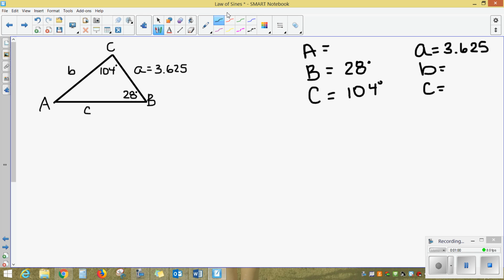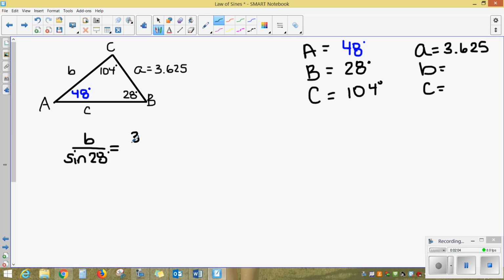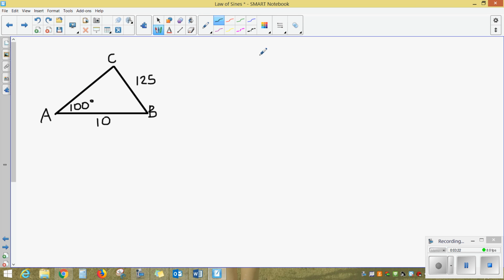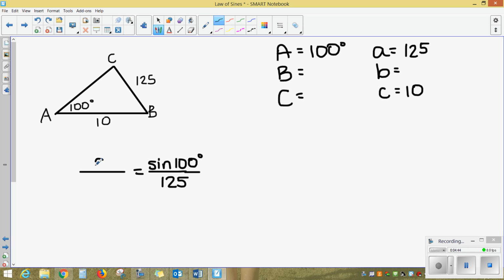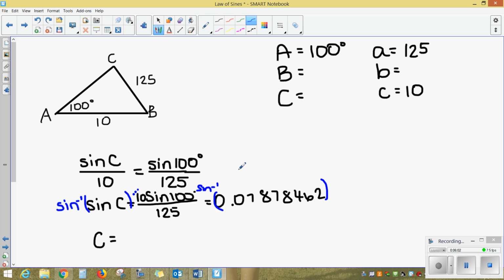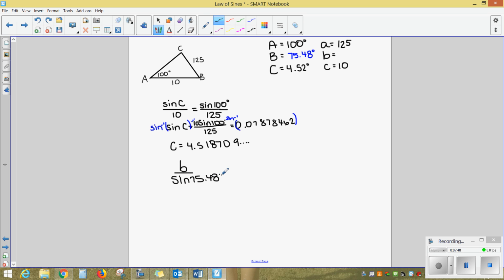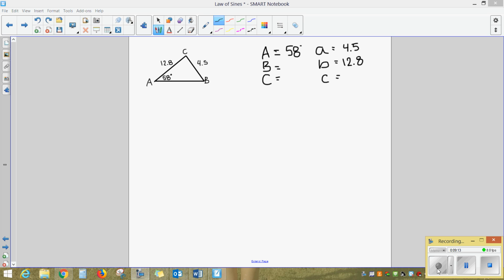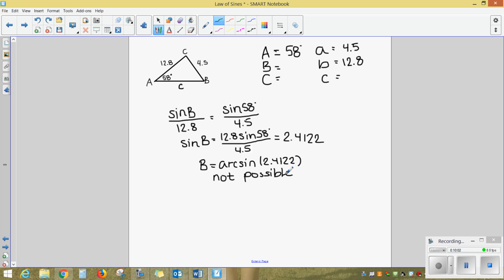Law of Sines, Part 2